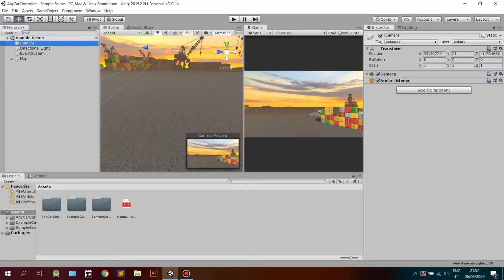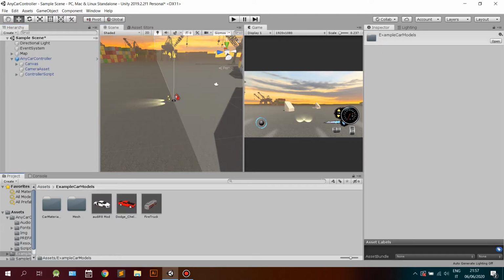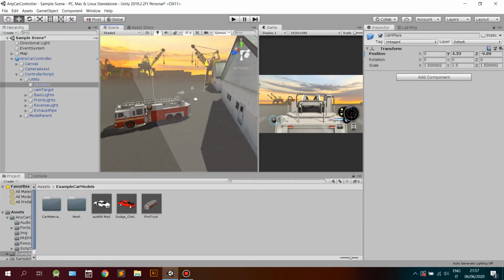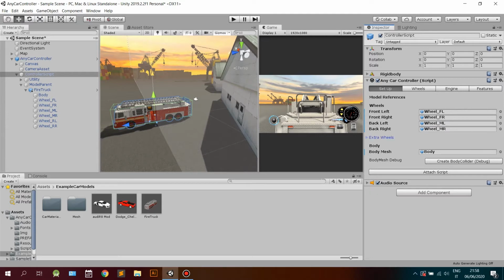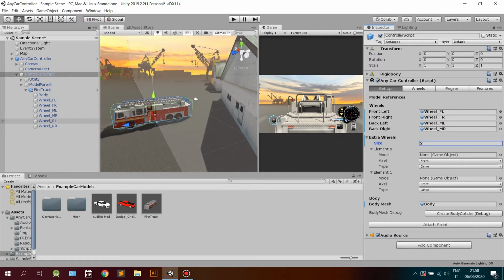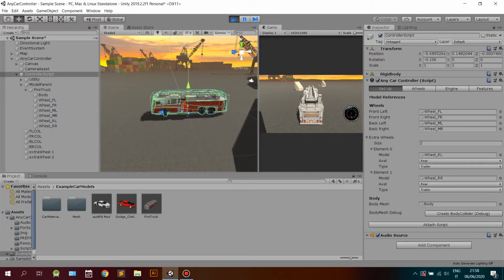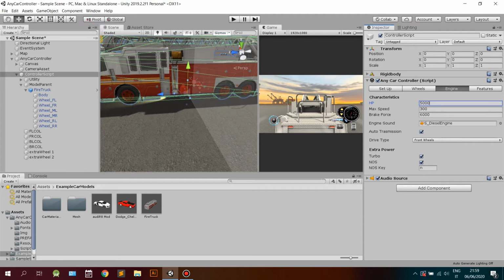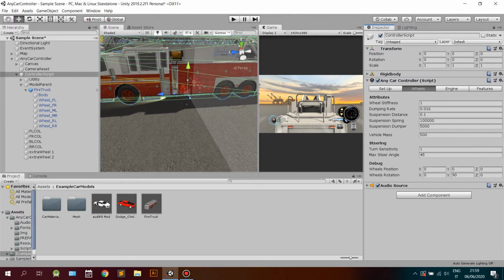Truck Controller UNITY - How to create Truck Physics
TUTORIAL - How to create a truck in unity using Any Car Controller Script in just  minutes.
Everything is very simple and you will be able to drive your truck in a few minutes.

Watch other videos and tutorial online to see advance features of this package.

In this video you will see how to use unlimited extra wheels on your vehicle and how to use some wheel rotation debug features.

This script is optimized for realistic physics and for mobile games.

Download it from the AssetStore

Thanks again for watching this tutorial on how to make a car using Any Car Controller for Unity and how to make a truck in unity

BoolBird